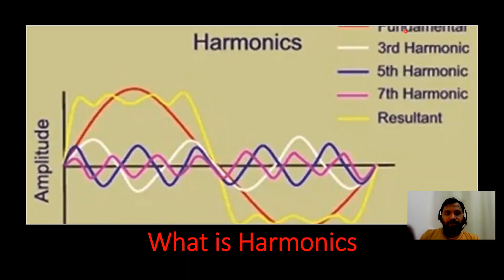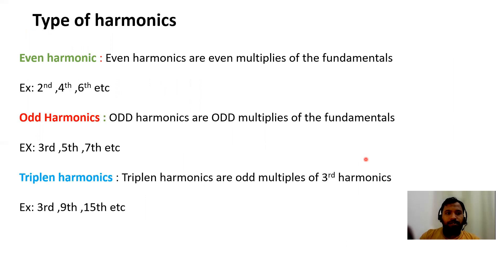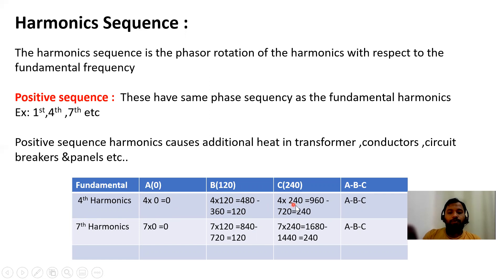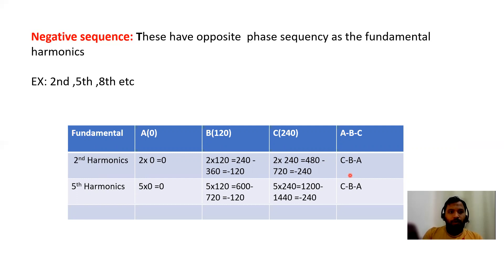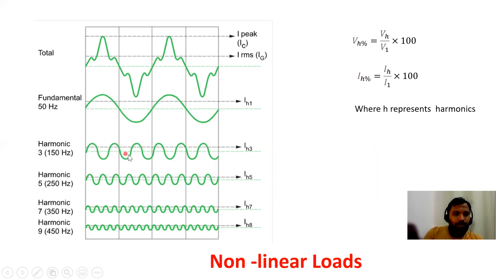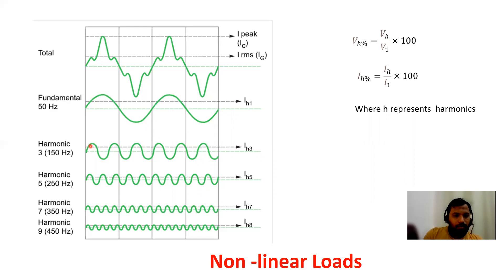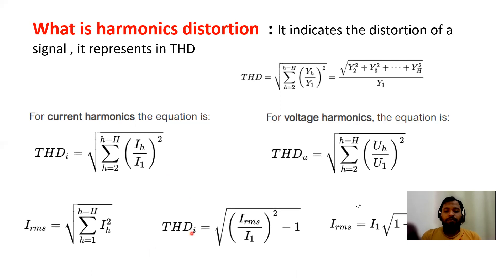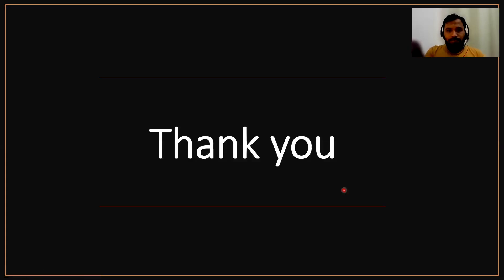What is harmonics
what is harmonics ,type of harmonics   phase sequence of harmonics  all these will learn through this video.